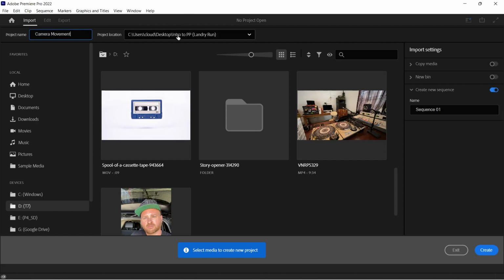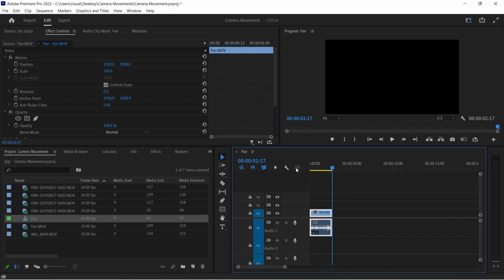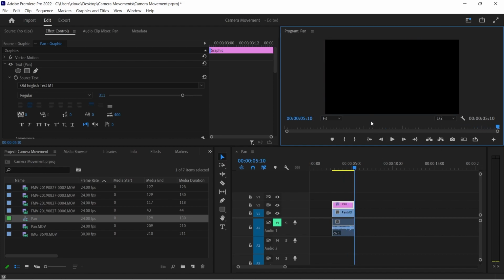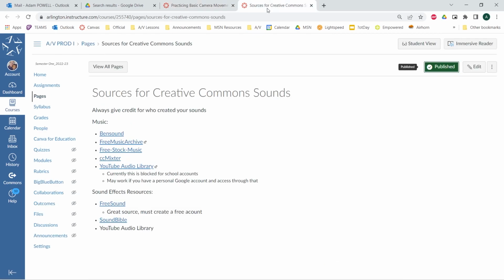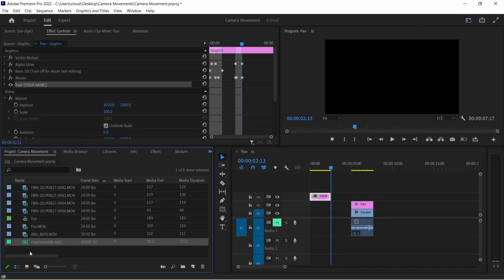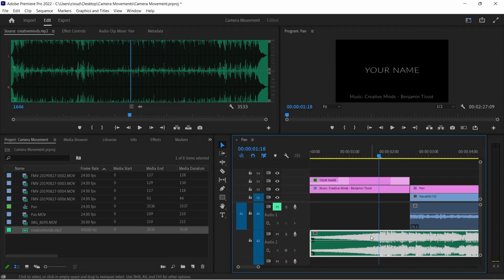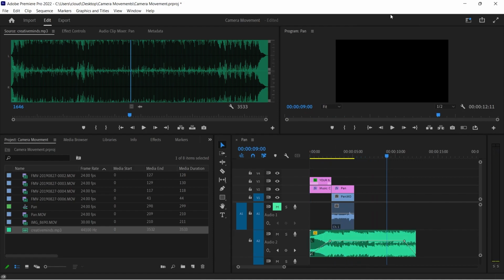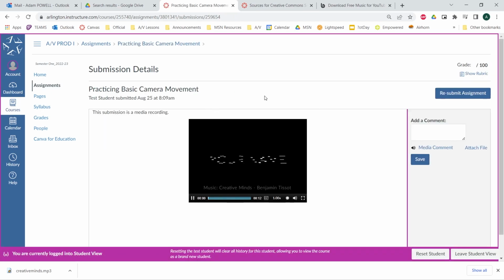Camera Movement Tutorial